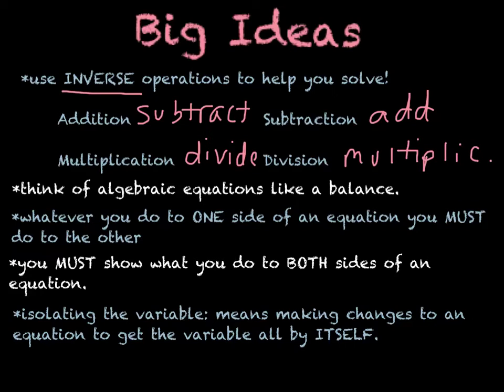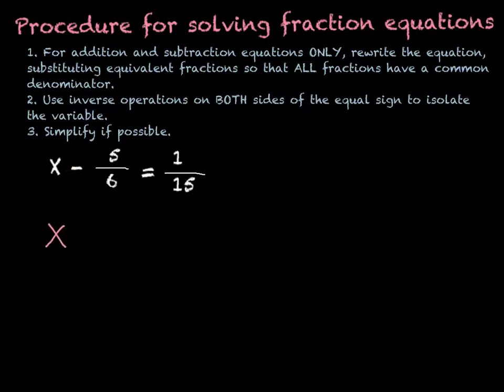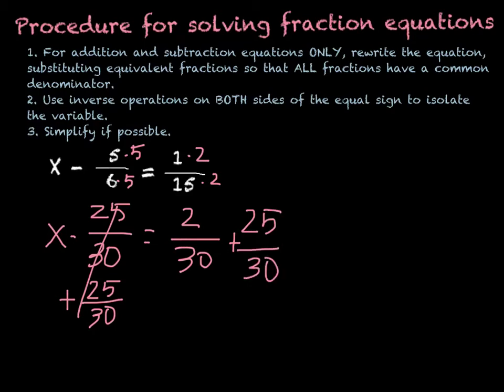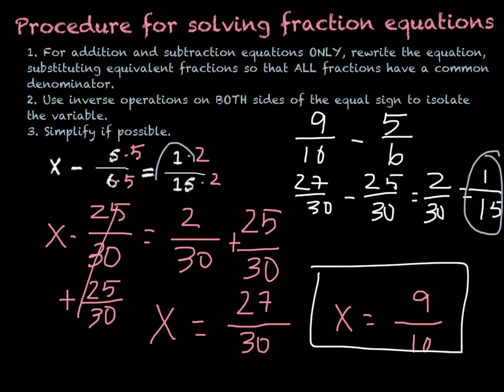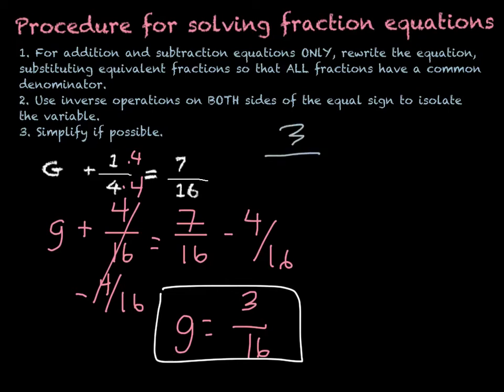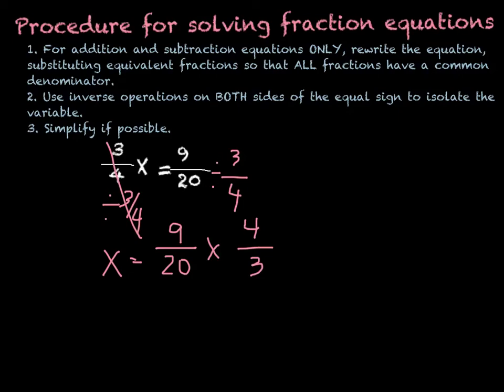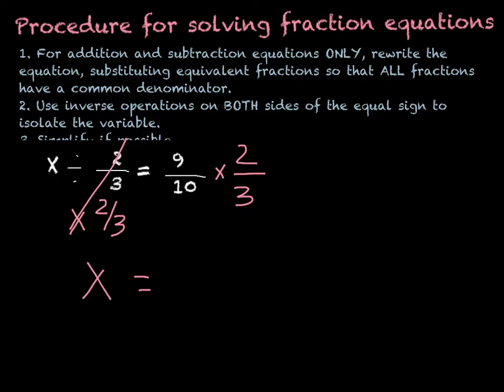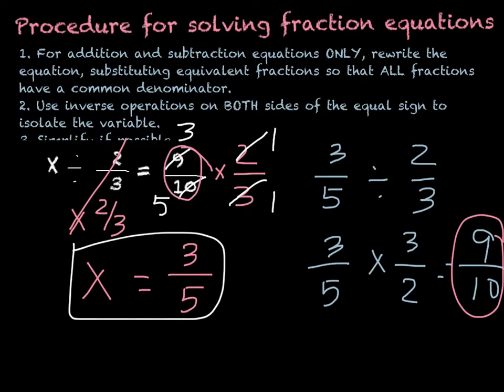Made with Explain Everything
Ch 4-5 Solving Fraction Equations